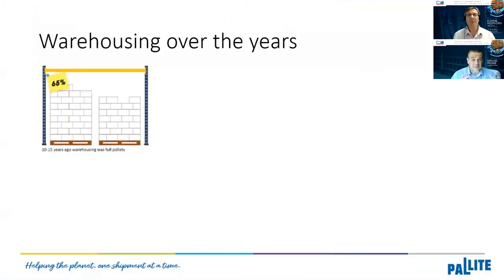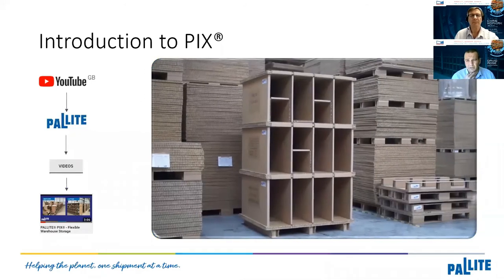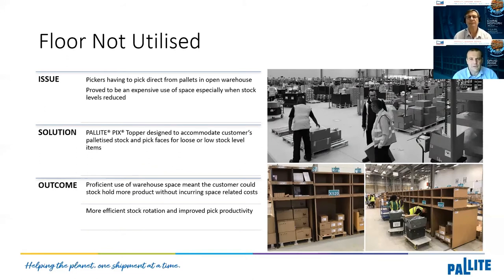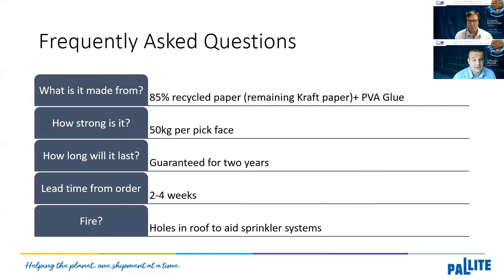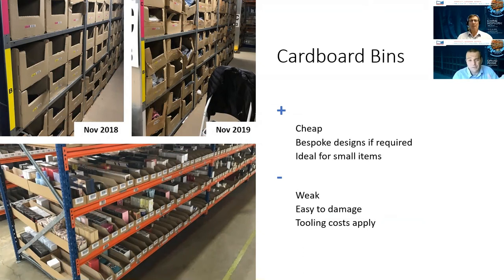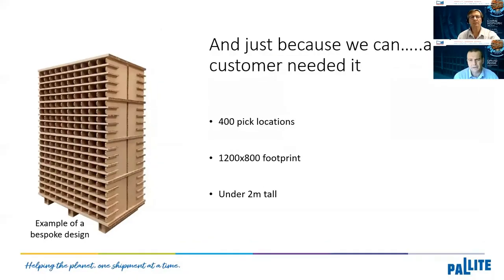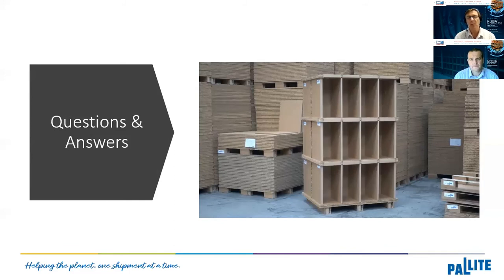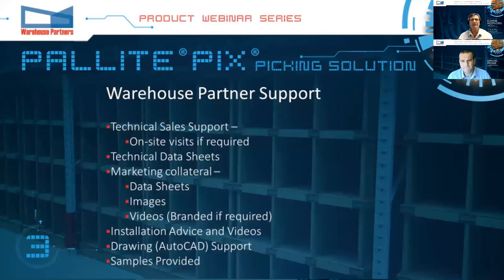Product Webinar - Pallite Pix Solutions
This 30-minute webinar focused on the PALLITE® PIX® Picking Solution – discover how it revolutionises pick-face storage and product selection. Strong, lightweight and flexible – PALLITE® PIX® consolidates pick-faces, saves space, improves pick accuracy and increases pick efficiency.

Discover why our PALLITE® PIX® Picking Solution is versatile enough to meet your customers' needs, no matter what their requirement:

- Maximise available storage by reducing the space needed to store products.
- Combine pick-faces to increase pick efficiency – reduced pick times and walk sequences.
- Improve pick accuracy by clearly dividing and organising pick-faces.
- Using recycled paper saves 65% of the energy needed to make new paper, reduces water pollution by 35% and cuts air pollution by74%.